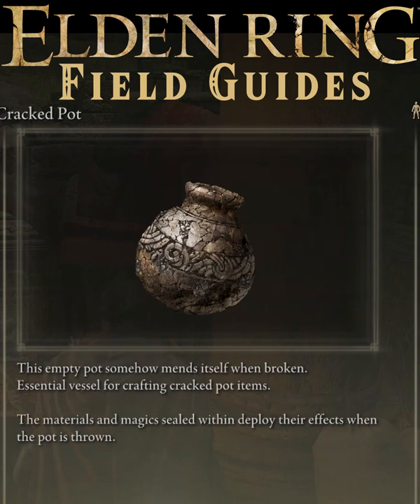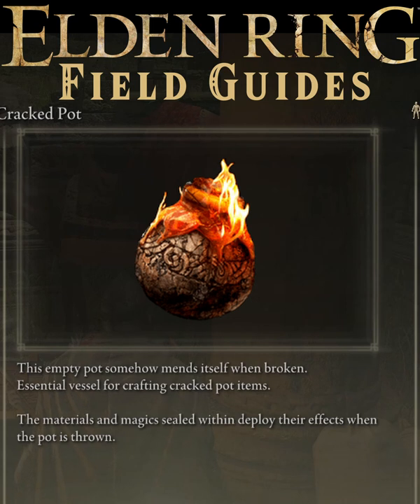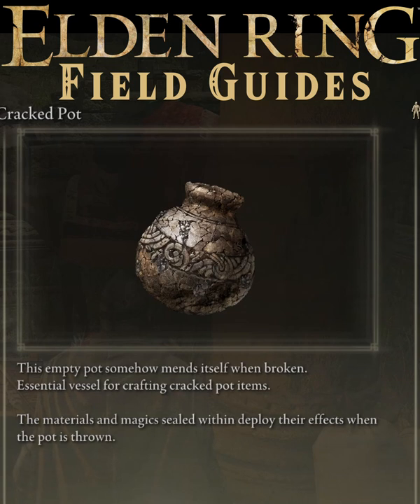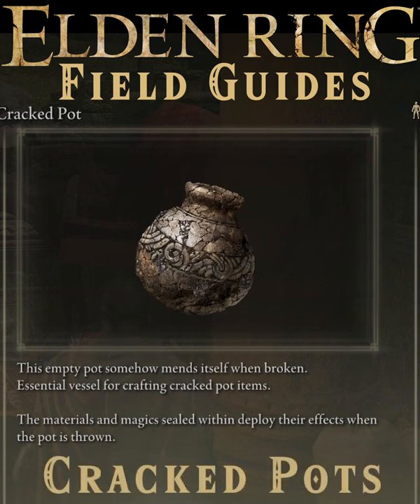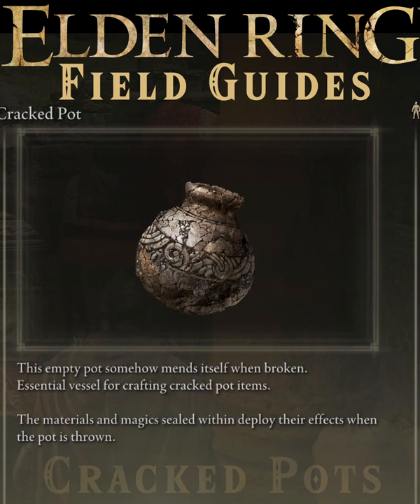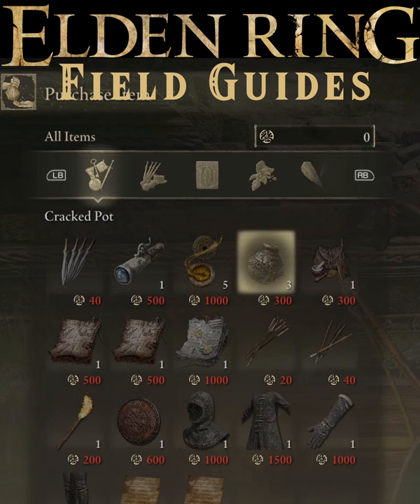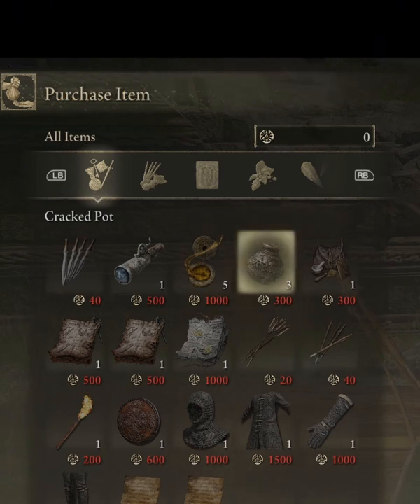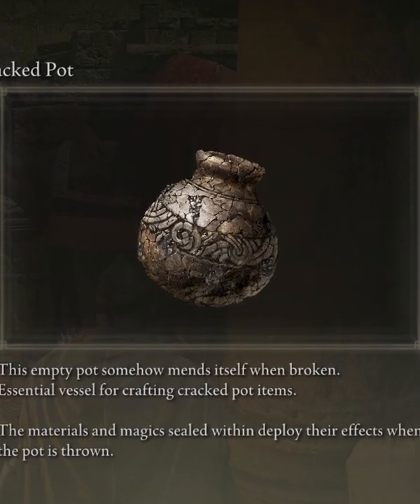Cracked Pot - Elden Ring Field Guide - Everything you need to know, before you know it!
Elden Ring is just out and there is sooooo much to learn! We'll boil it all down to just the important facts without the fluff.
Controller I use!